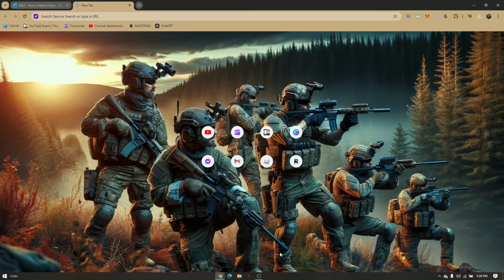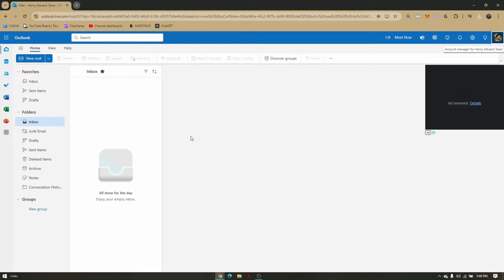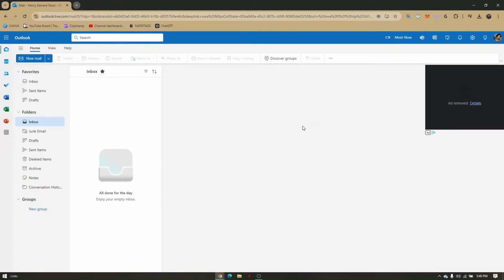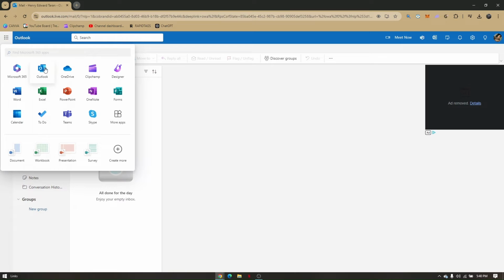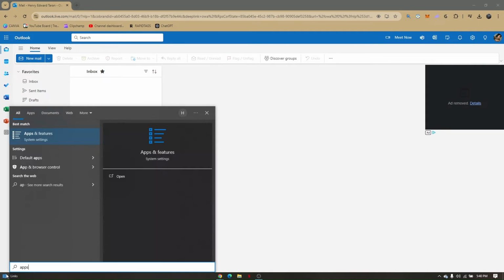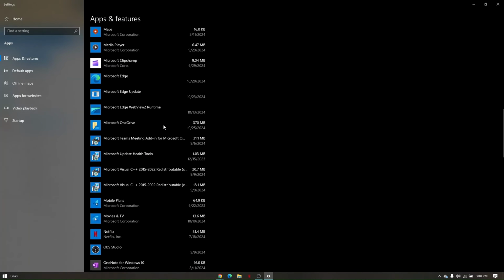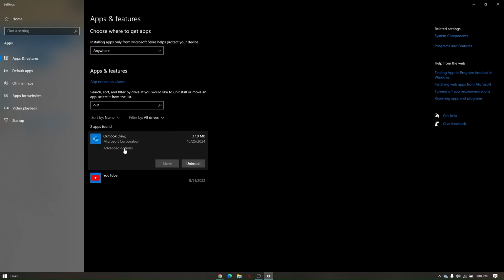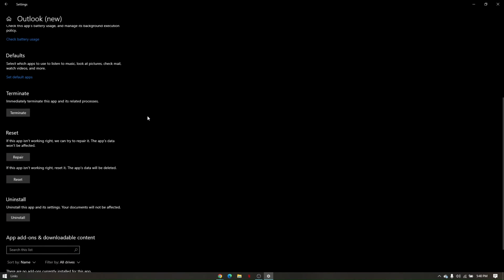HOW TO FIX OUTLOOK SYNC ISSUES 2026! (EASY FIX)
In this video I am going to show you how to fix Outlook sync issues in 2026 with a complete step-by-step guide. I will walk you through troubleshooting tips to resolve common sync problems in Microsoft Outlook including steps to ensure your emails calendars and contacts stay up-to-date across devices.

0:00 INTRO
0:05 FIX OUTLOOK SYNC ISSUES